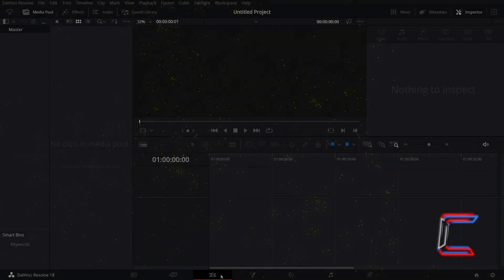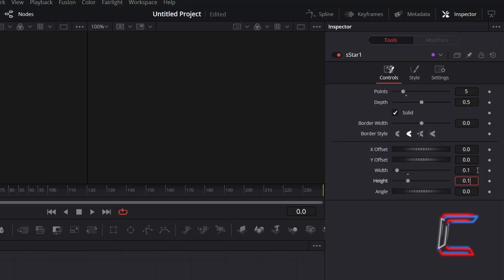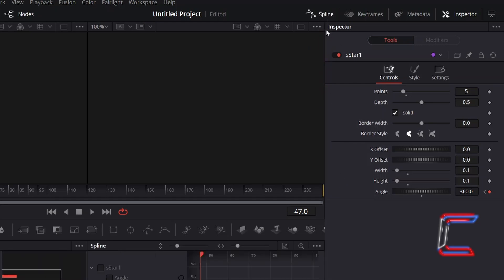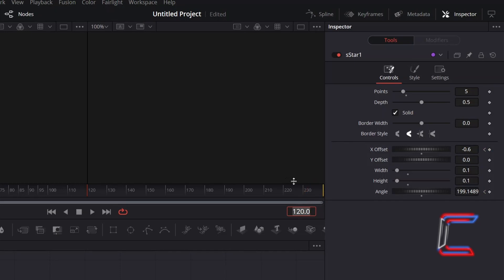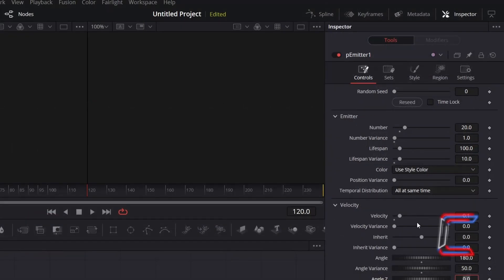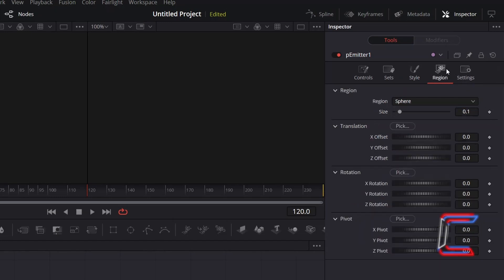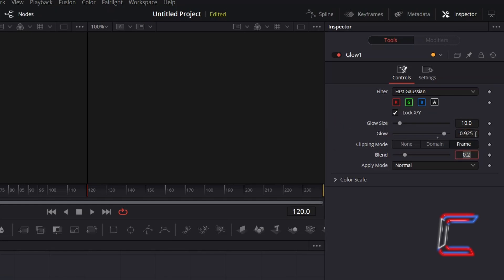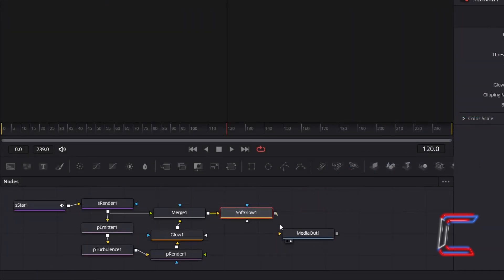DaVinci Resolve Tutorial: How to Create a Flying Star Trail Animation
DaVinci Resolve Tutorial #183. In this video, you will learn how to create an animated star that spins and flows from one side of your screen to another, leaving behidn a trail of floating spark particles. Version 18.1 of the software is used in this video. Happy New Year everyone!

***SPECIAL OFFERS